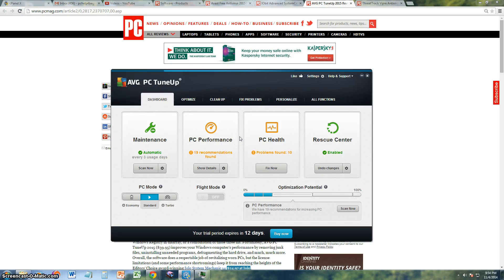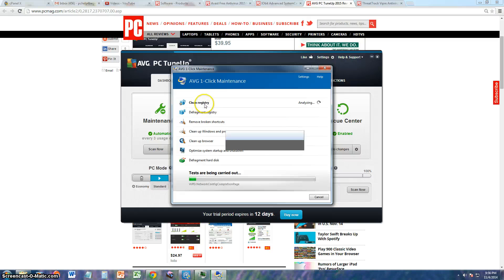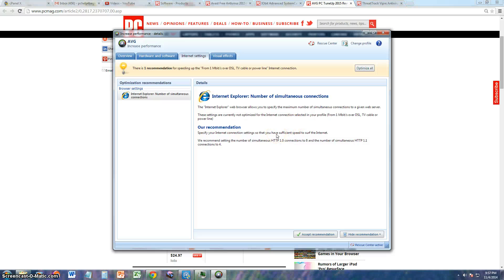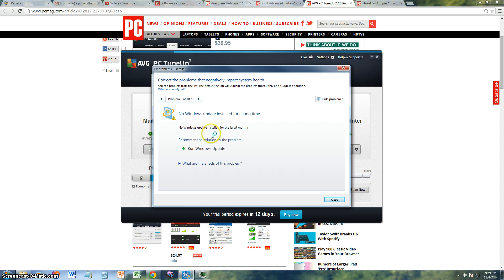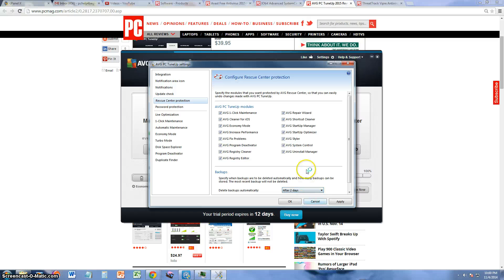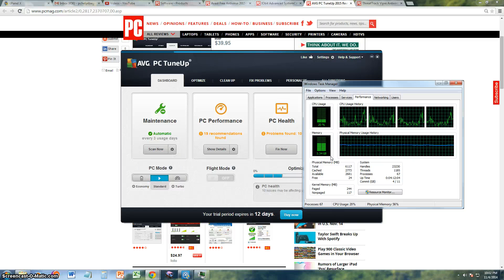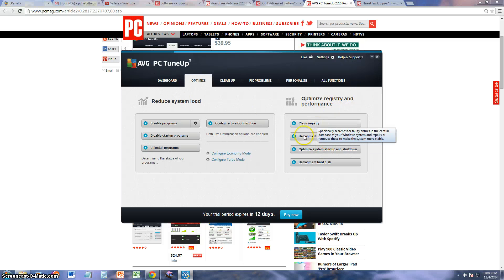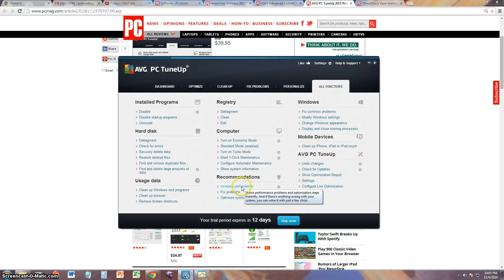AVG PC TuneUp 2015 Review and Tutorial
In this video we will review AVG PC Tune Up 2015!

We all know that in today's world PC knowledge is power! There are many things that every PC owner should know. Maintaining your PC is easier than you think. Also computer repairs and purchases do not have to cost as much. After learning the material in these videos you will know how to fix any problem on your PC and also learn how PCs work and how to build them. __________Recommended Software_____________

tune-up.